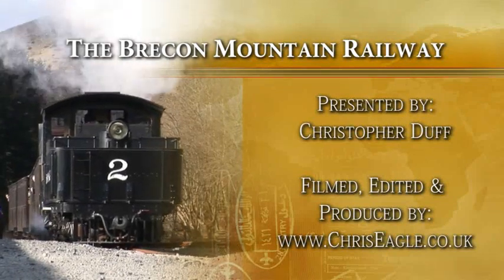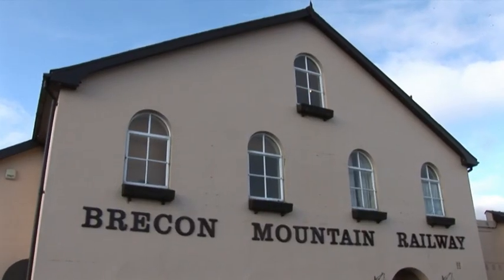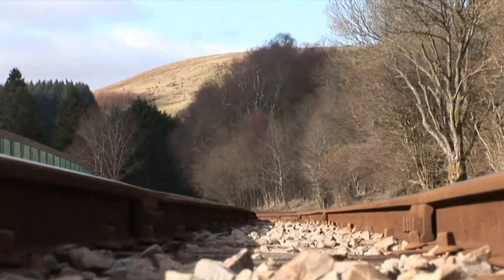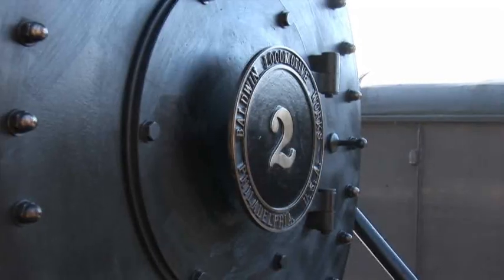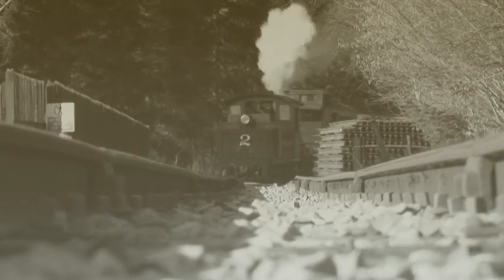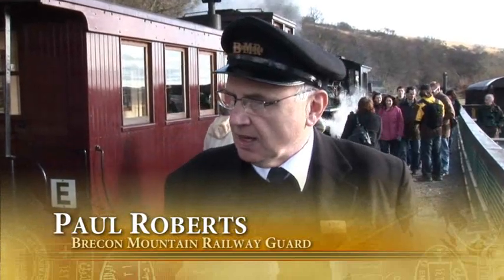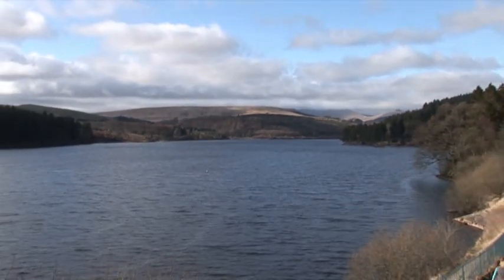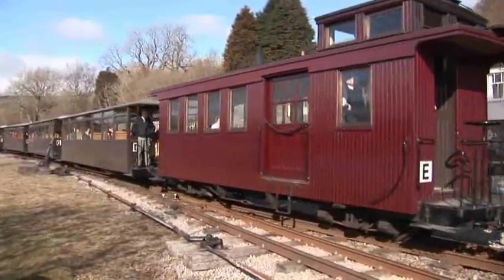Brecon Mountain Steam Train - Tourist Attraction 2011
Take a trip on the Brecon Mountain Steam Train, Wales. A short documentary about the brecon beacon mountain steam train. Please 'like' the video if you enjoy it.